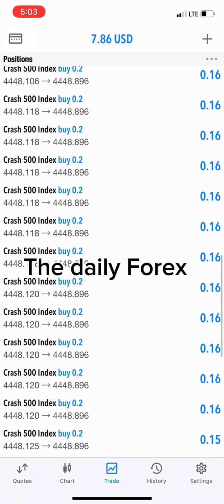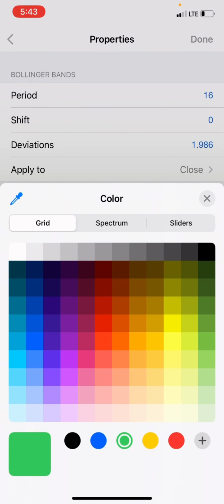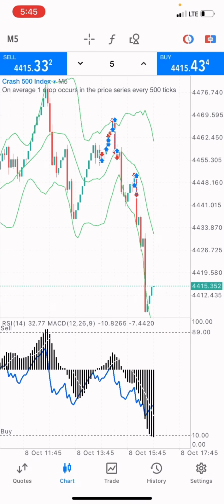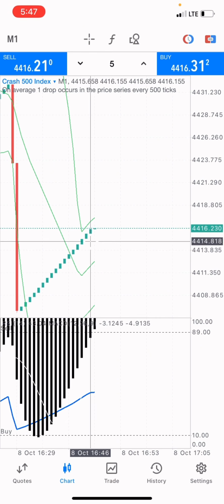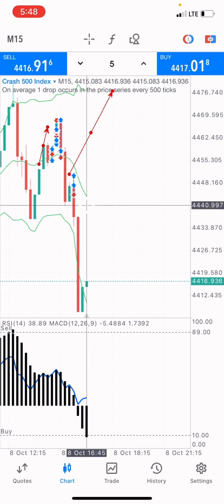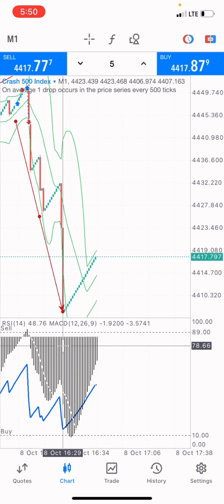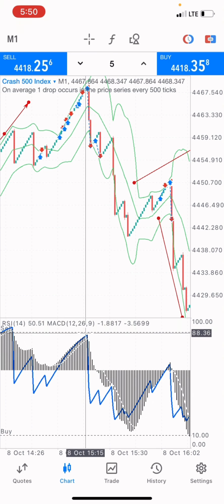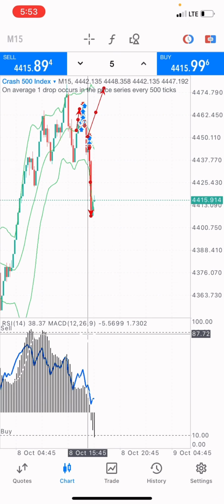$10 in 1 minutes scalping strategy for crash 500 index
In this video tutorial i talked about how i to made $10 in 1 minutes using scalping strategy on crash 500 index. I also talked about how to avoid spikes on the crash 500 market with the bollinger bands indicator.